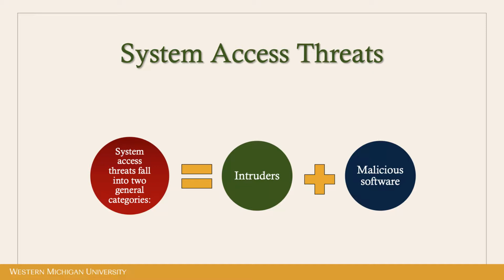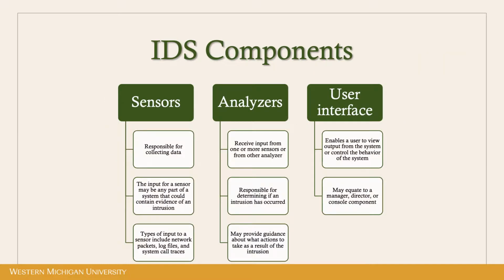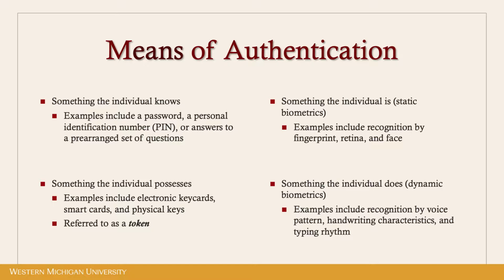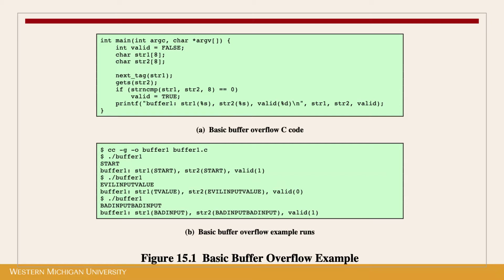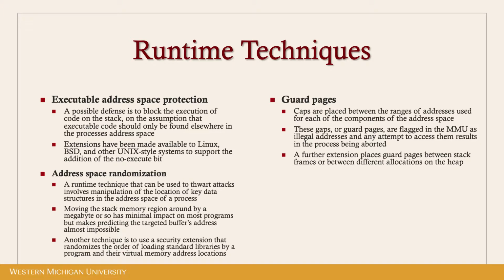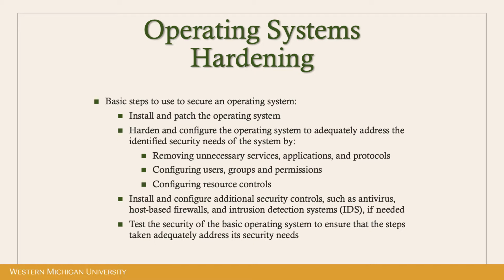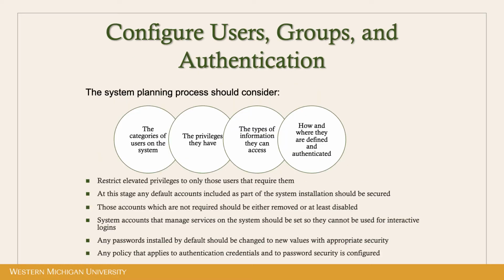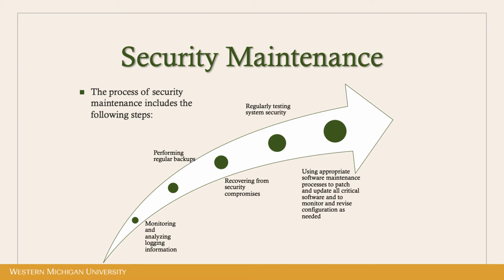Computer_Systems_8_Operating_System_Security